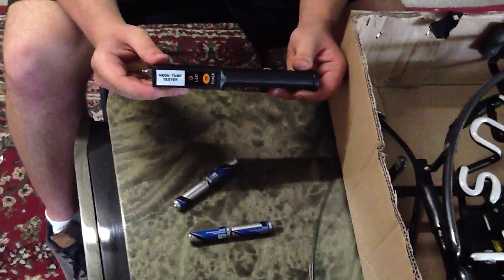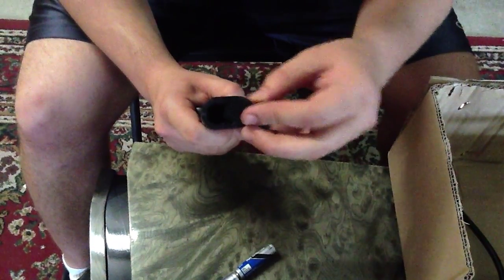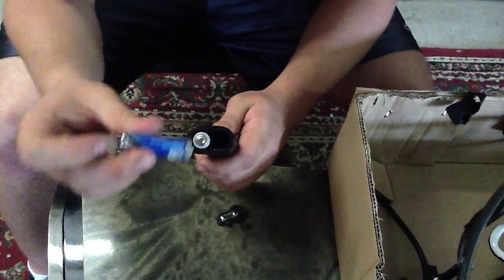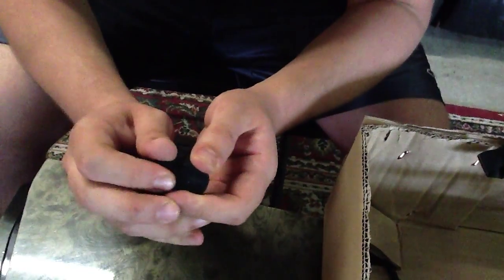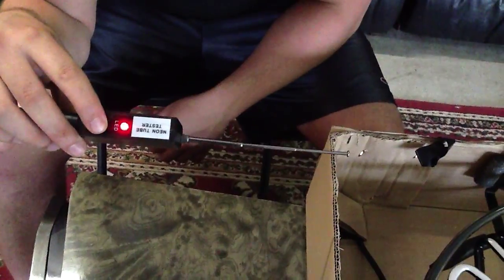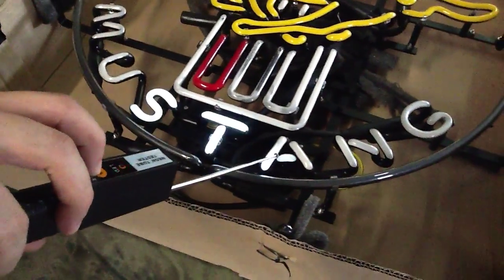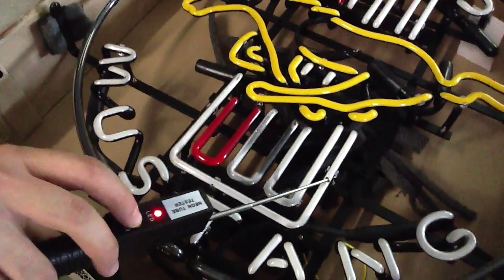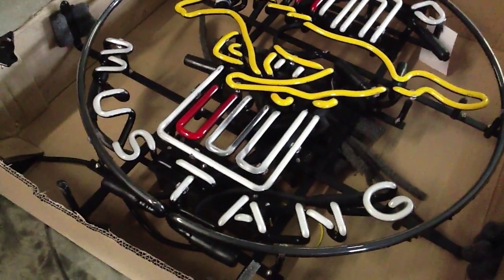How to use a neon tube tester - a Neonetics how-to video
FOUR NEW AA batteries are required for the successful operation of the tube tester. Batteries are not included.
     The batteries are inserted into the bottom of the tube tester. The bottom tab should slide out. On the metal inside of the tab, there are + and – symbols. Match corresponding + and – symbols to the batteries’ direction. Place the batteries FACING THE DIRECTION of the appropriate symbol (2 per column). Slide the bottom tab back into place (you may need to hold the batteries in place)
     From here, extend the metal antenna from the top. DO NOT touch the power button and the metal at the same time, or you will get a little shock.
     Extend the metal antenna, and THEN hold the power button. The red light should flash on and off. If the red light does not go on you have the batteries configured wrong. Take them out and try again. The red light MUST go on when you press the button. From here, GENTLY touch the metal to powered off neon tubes. If the neon tube is good, a small stream of light should flicker inside of the tube. If the neon tube is bad, the tube remains dark and does not light up. Any tubes that do not light using the tube tester are problem tubes and need to be replaced.